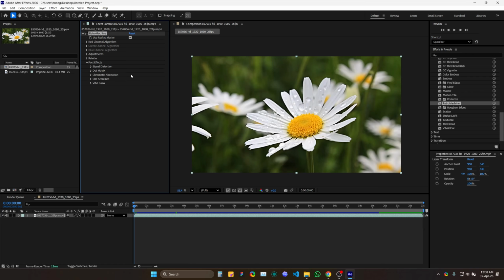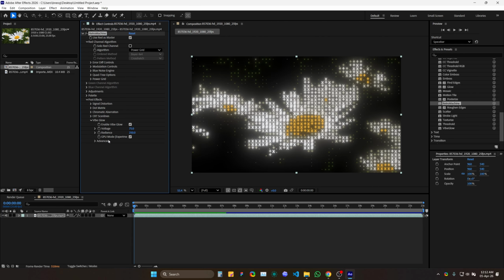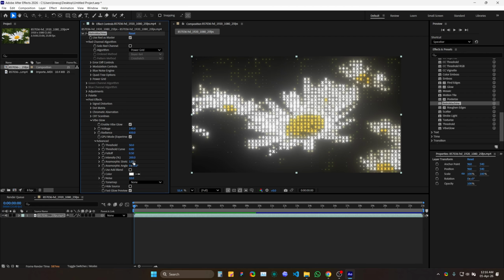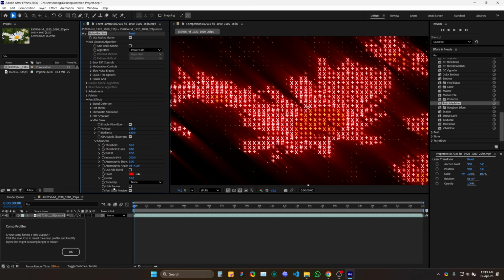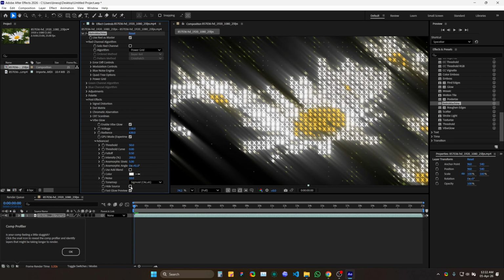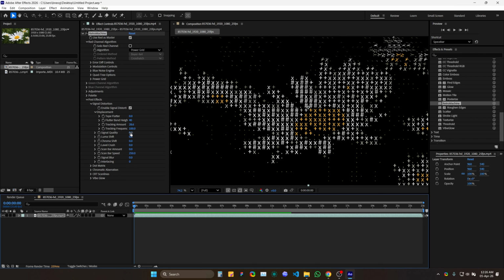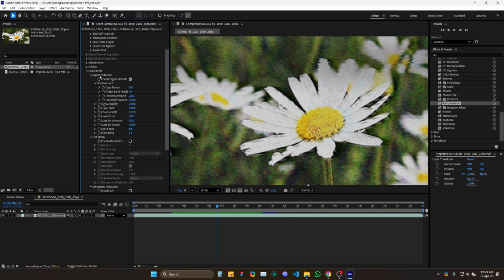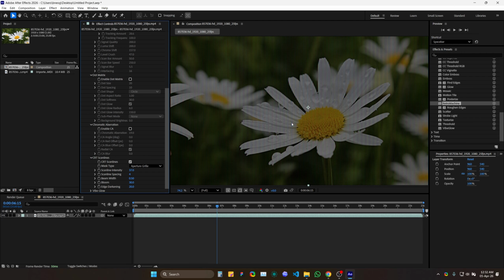TimeMachine *(preiously known as RetroMachine)* Tutorial - Post Effects (After Effects)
In this video, we take a look at the fantastic Post Effects inside the RetroMachine Plugin for After Effects.
Effects Included inside RetroMachine:
Signal Distortion
Dot Matrix
Chromatic Aberration
CRT Scanlines
Vibe Glow

Each of these post effects can be used as standalone effects without needing you to apply any dithering algorithms on an After Effects layer.